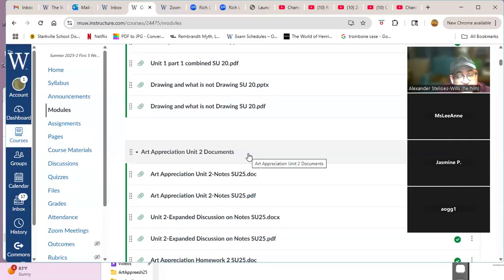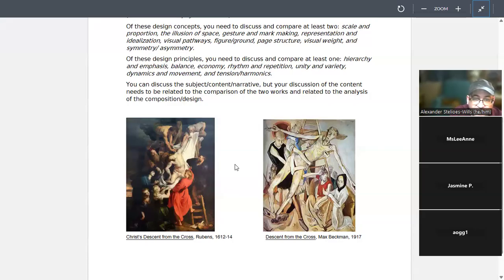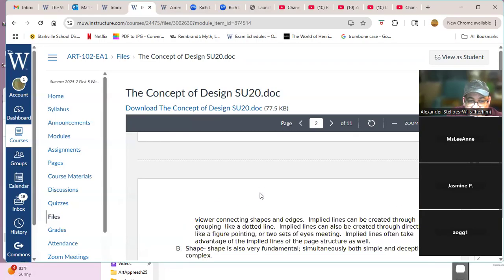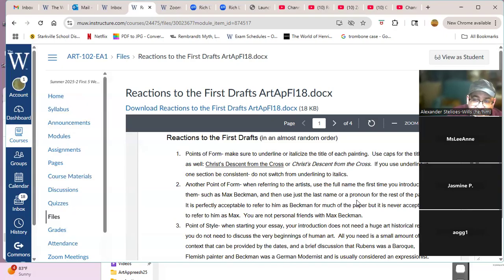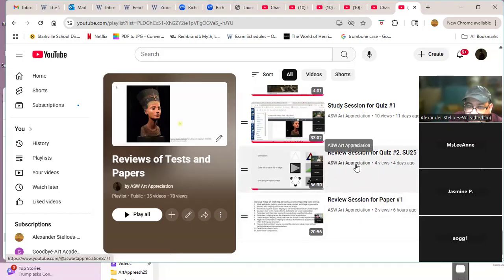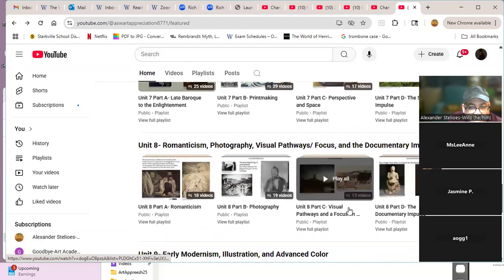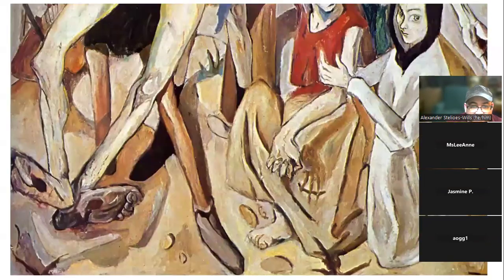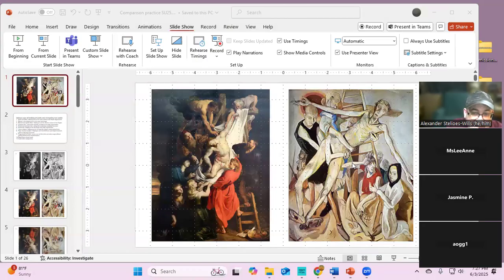7pm Tuesday Evening review session for Formal Analysis Paper